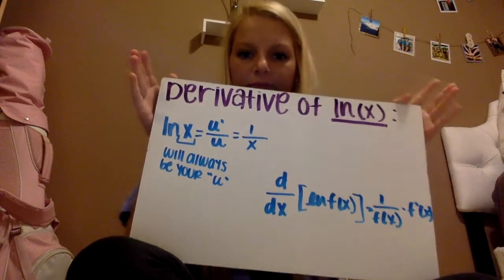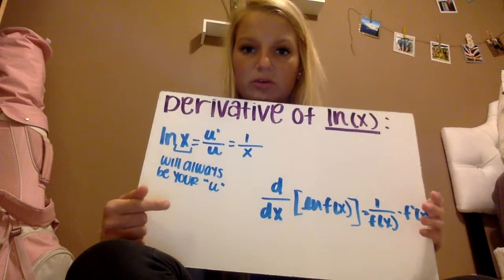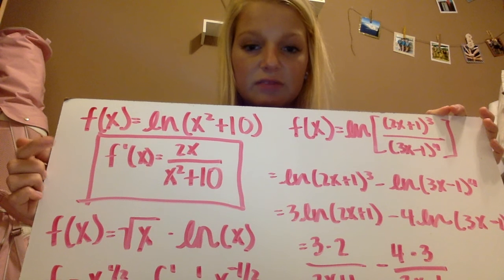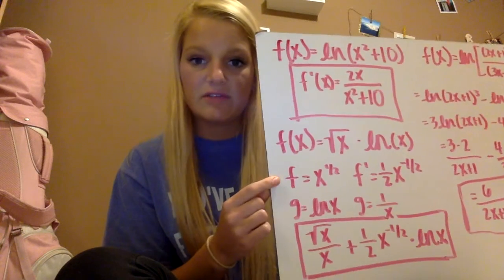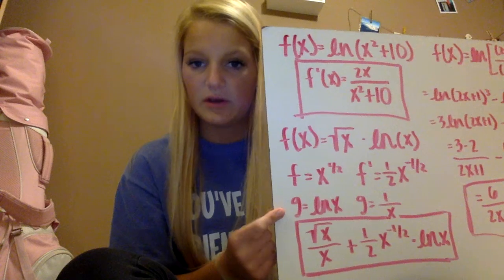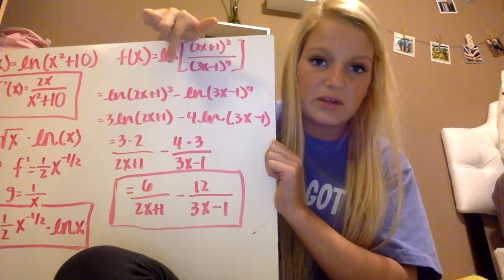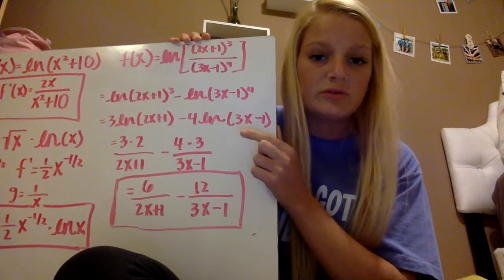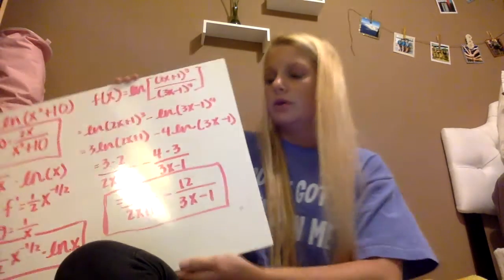Derivative of natural logs